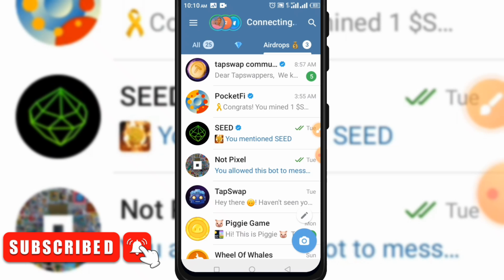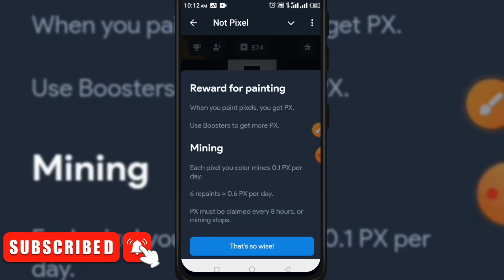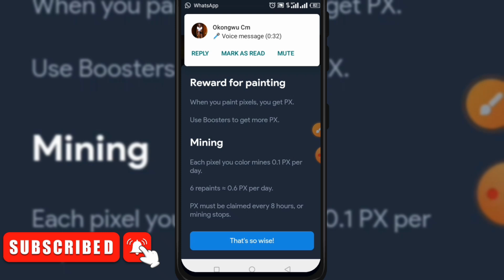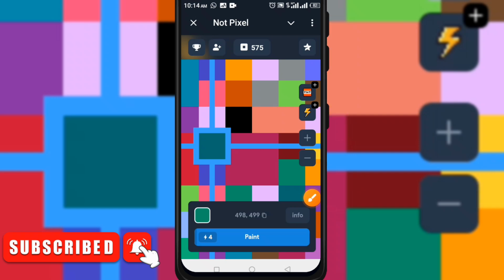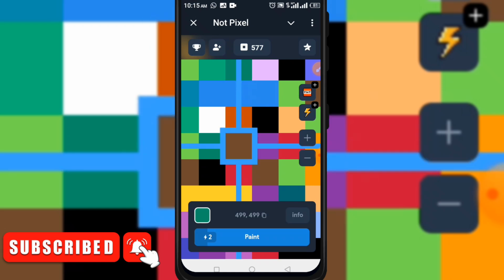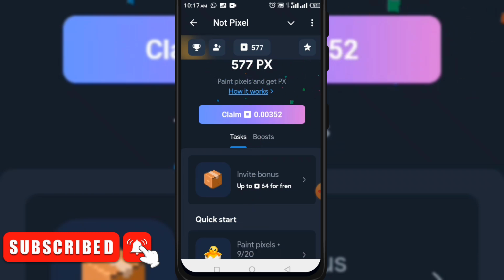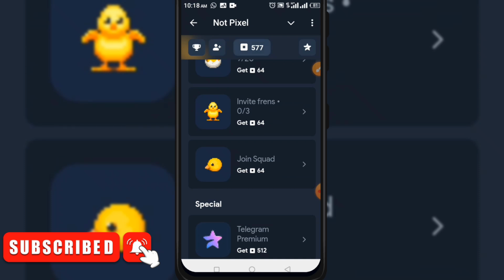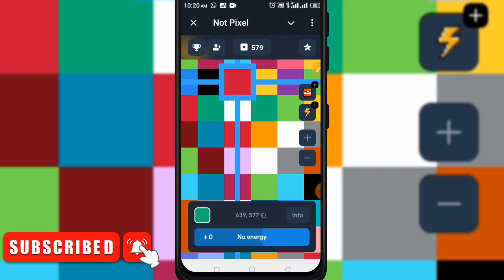Not Pixel Exposed!! How to play Not Pixel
Full step by step tutorial on how to play Not Pixel,after watching this video will be able to play Not Pixel Airdrop and earn more pixel for your self

Not pixel Airdrop